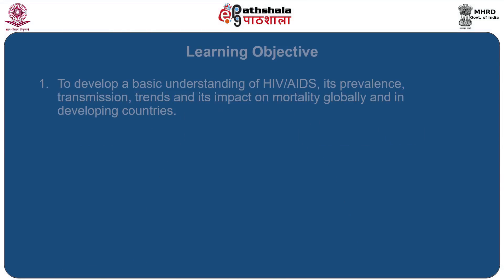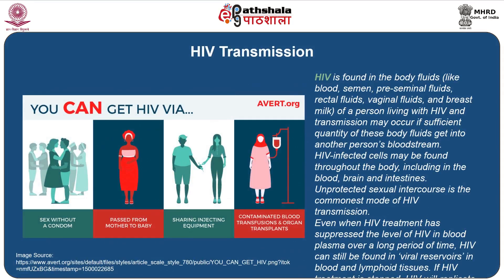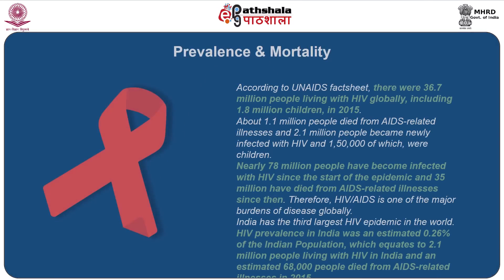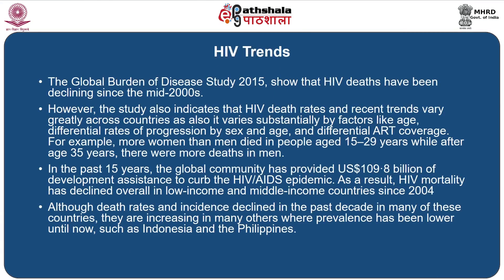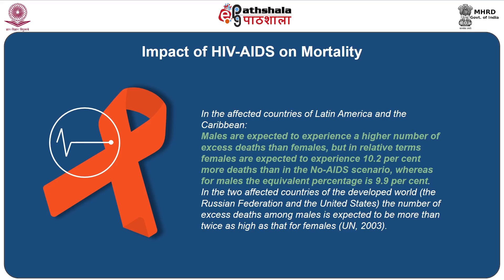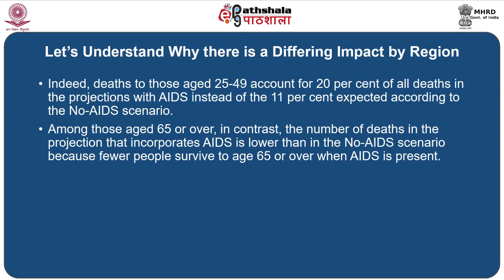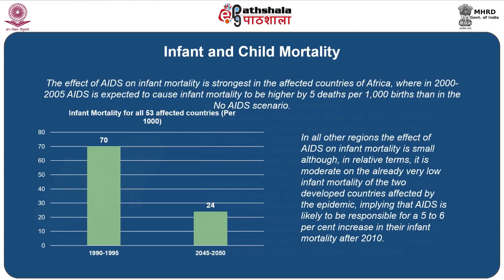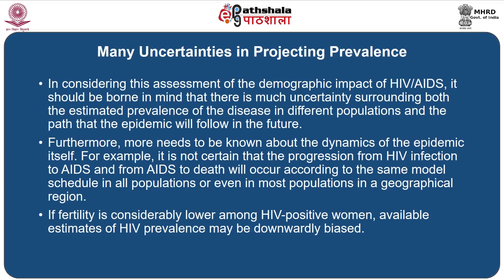M-07. Impact of HIVAIDS on Mortality